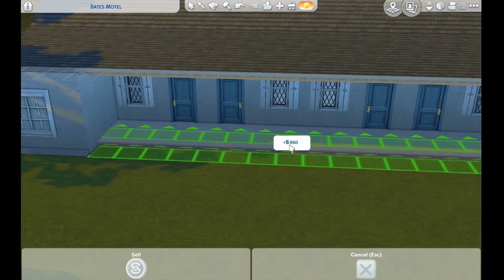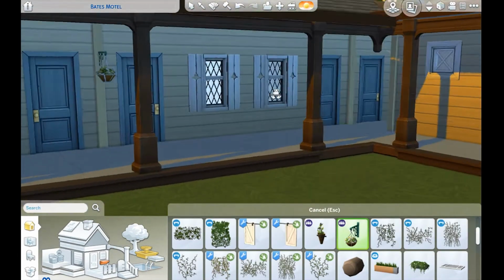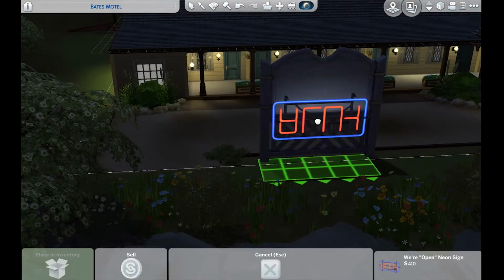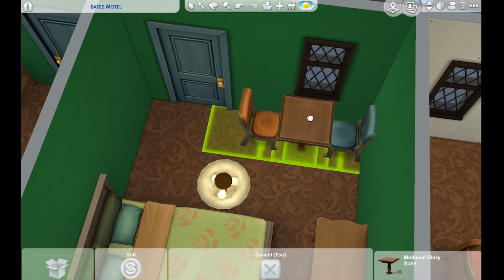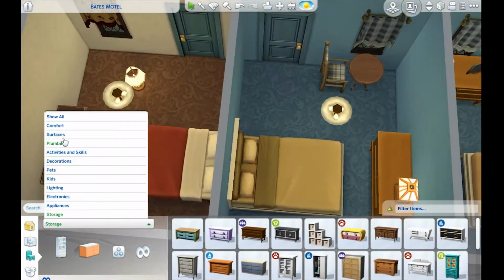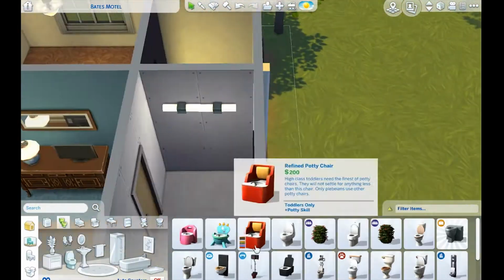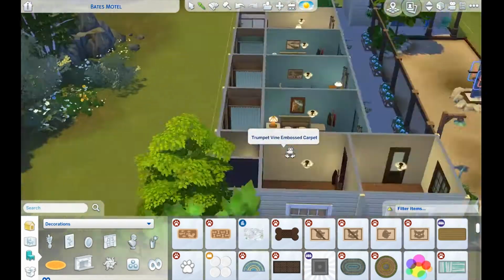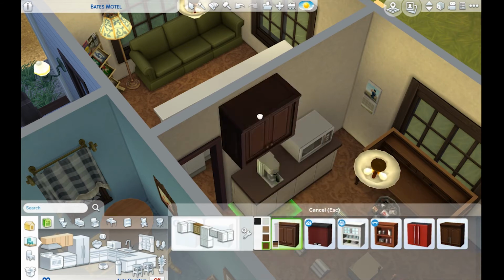VACANCY // BATES MOTEL // THE SIMS 4